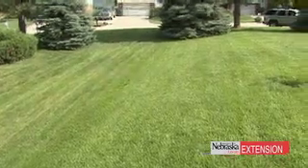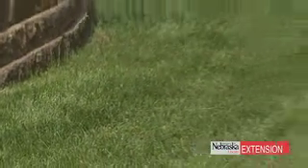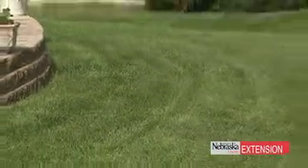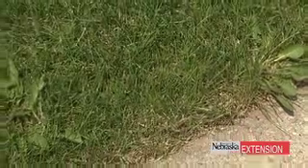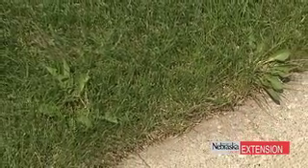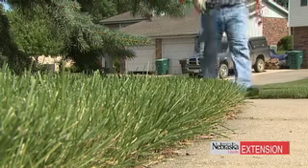Lawn Renovation Tips 2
Visit us at byf.unl.edu! UNL Extension Turfgrass Specialist Roch Gaussoin talks about turf care for a newly renovated lawn. Produced by Backyard Farmer, Nebraska's premier gardening program.